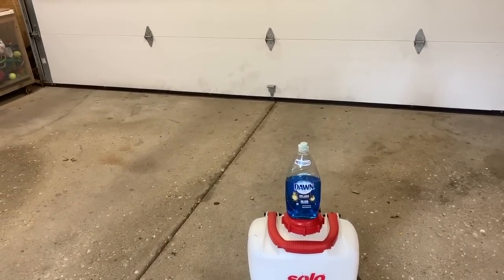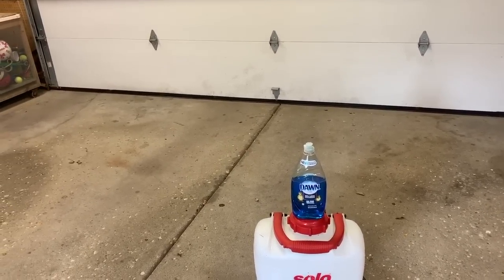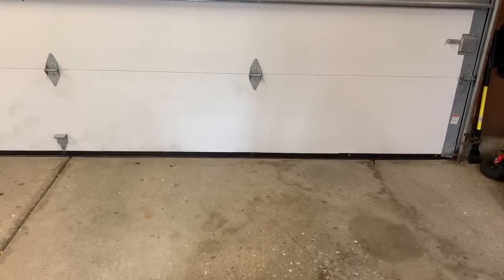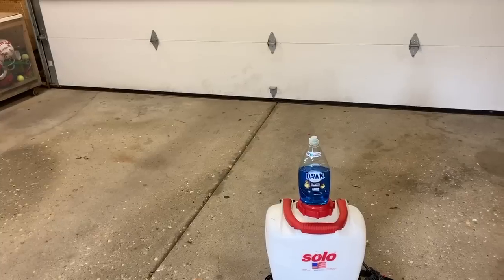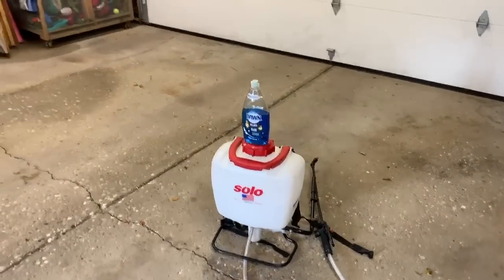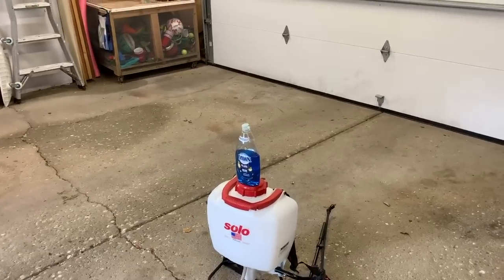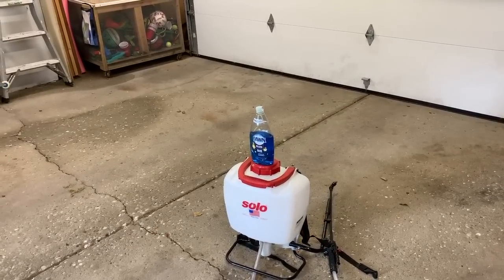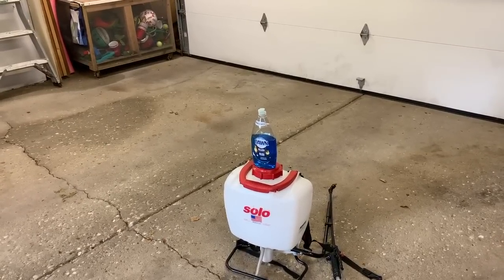Solving Your Mosquito Problem With Dawn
This video explains why Dawn dishwashing liquid will keep your property mosquito free.

Experts say to remove the standing water from your property the mosquitos need for breeding.  Finding all this standing water is impossible.  The Dawn carried by the mosquitos from your lawn will render all the standing water unusable for breeding.  This is how your mosquito problem is solved by Dawn